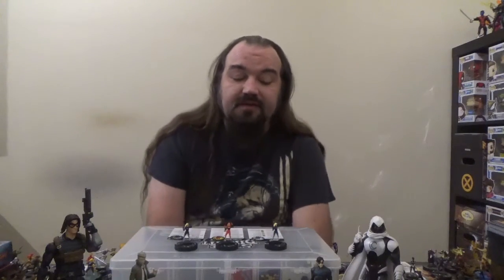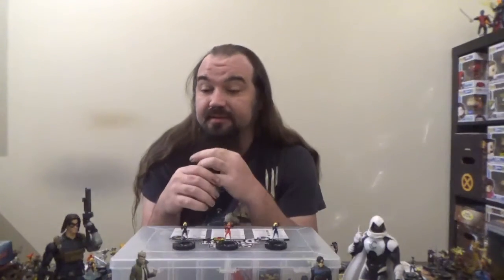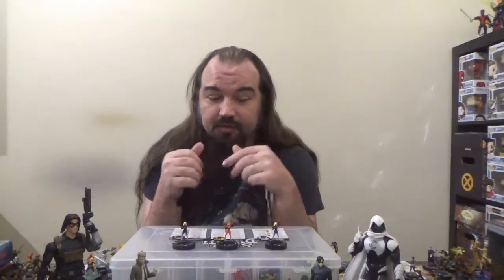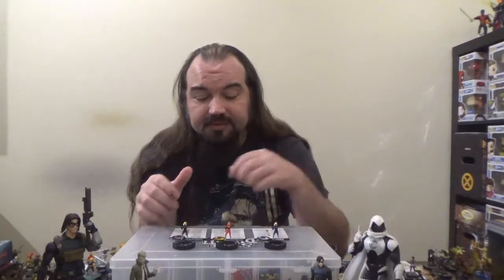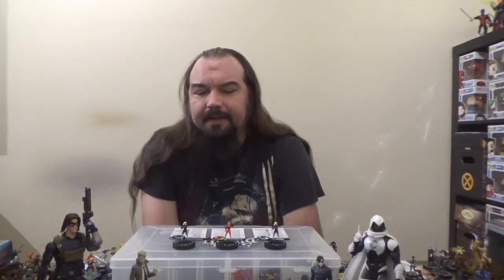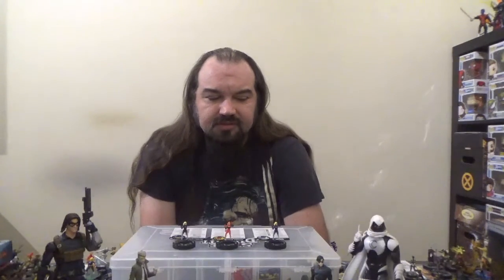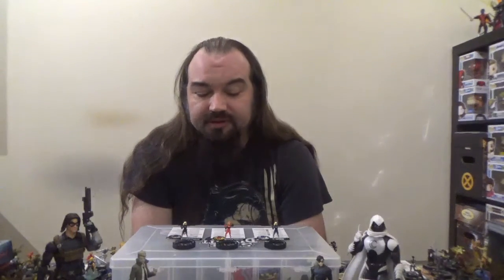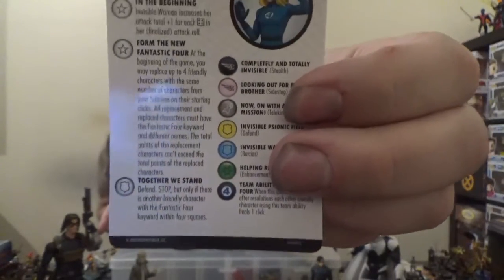Shared Trait Spotlight: Form the New Fantastic Four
A look at the trait shared by the booster versions(including the Chase) of Invisible Woman from the Fantastic Four; Form the New Fantastic Four.